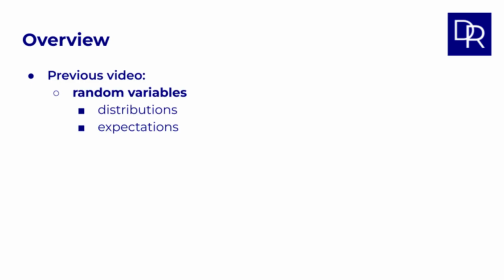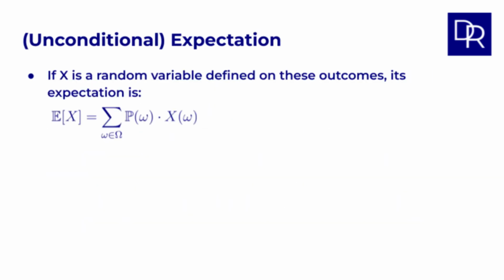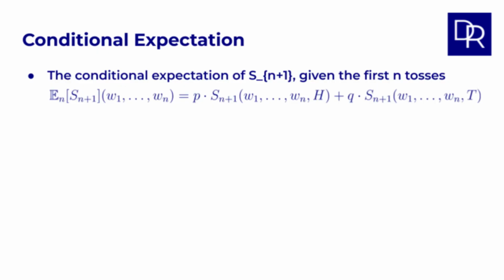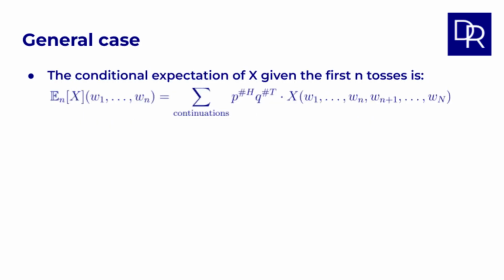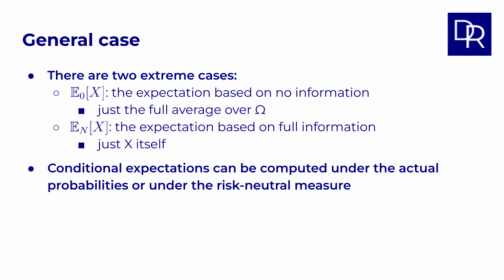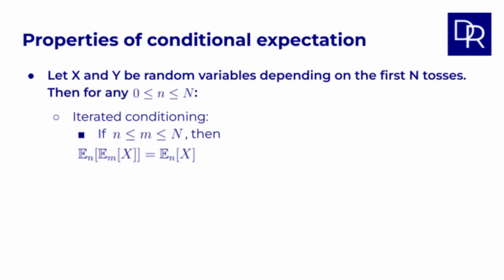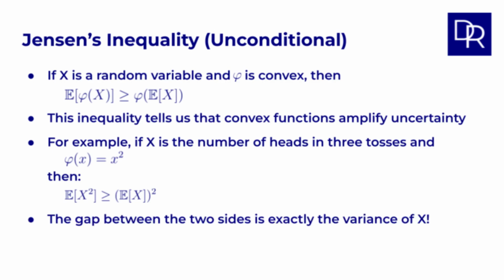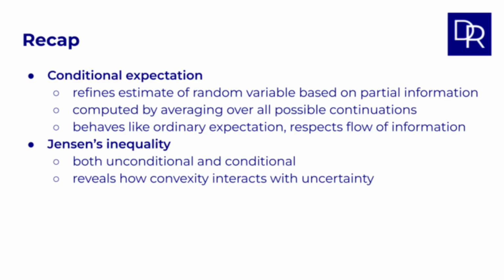Conditional Expectation Explained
In this video, we explore conditional expectation in the context of the binomial pricing model — a foundational concept in financial mathematics and derivative pricing. Starting from risk-neutral probabilities and partial coin toss histories, we build up the intuition and formal definition of conditional expectation step by step.
You’ll learn how to interpret conditional expectations based on what we know so far, and how to average over the two possible outcomes at the next time step using risk-neutral probabilities. We also introduce the general definition over all possible continuations and explain what a “continuation” means in simple terms.
Along the way, we walk through the key properties that make conditional expectation such a powerful tool — including linearity, iterated conditioning, and conditional Jensen’s inequality. These ideas are essential for understanding fair pricing, hedging, and the structure of financial models.
This video sets the stage for martingales, which we’ll cover next — showing how conditional expectation connects to fair games and risk-neutral valuation.

🎯 Ideal for:
- CFA candidates
- Finance and economics students
- Quantitative analysts
- Anyone curious about the math behind derivatives
📚 Topics covered:
- Risk-neutral probabilities and coin toss modeling
- Conditional vs unconditional expectation
- Continuations and partial information
- Step-by-step breakdown of conditional expectation
- Key properties and intuition
- Jensen’s inequality (conditional version)